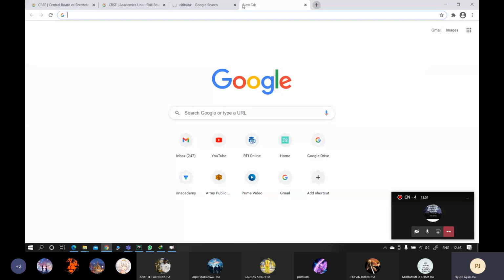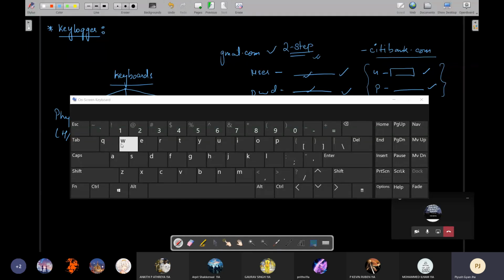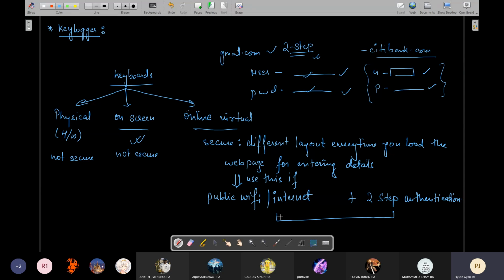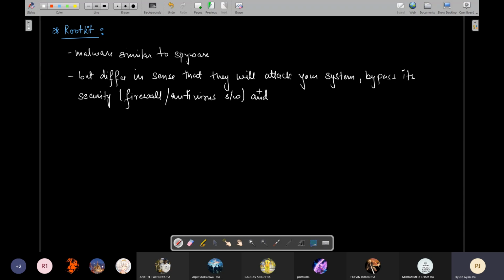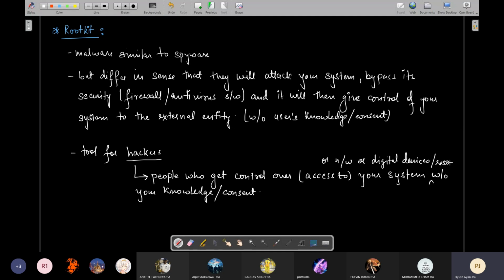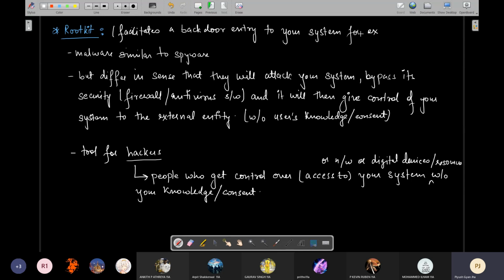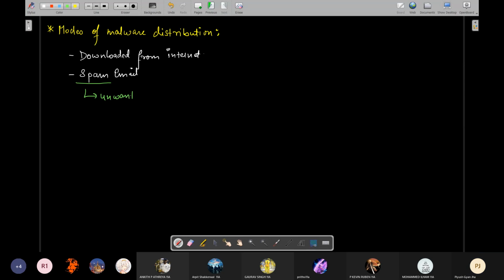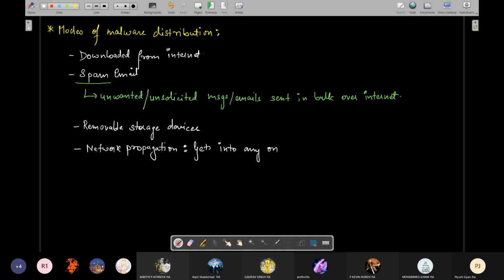Class 4 - Malware and its types